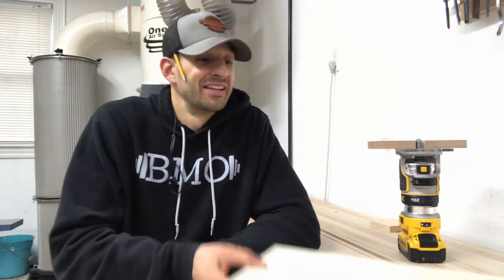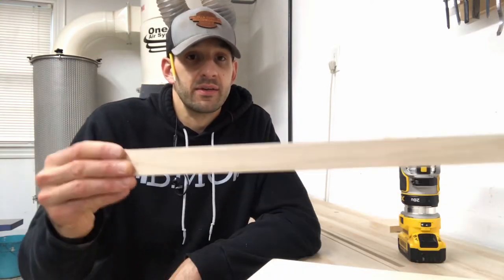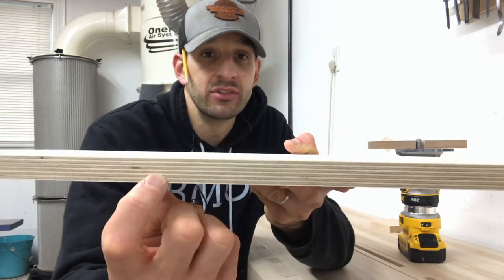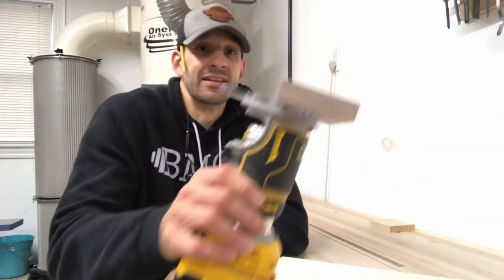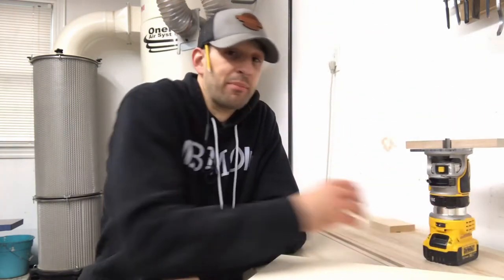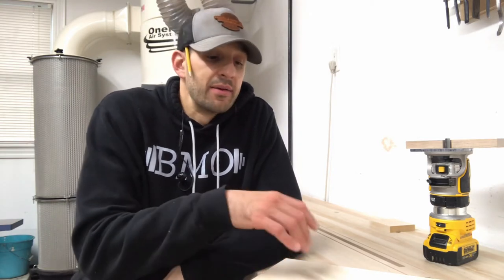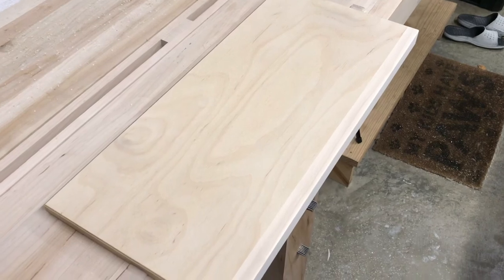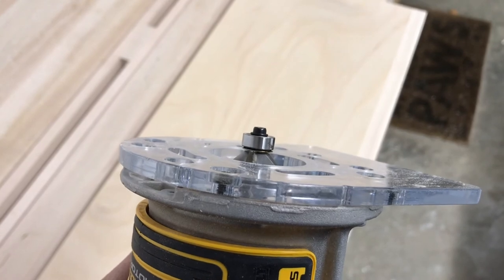Coffee Bar (Ep 10) - Shelves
DeWalt Compact Router
DeWalt 18GA Brad Nailer
Bessey Parallel Clamp